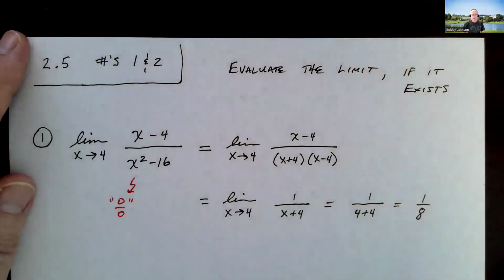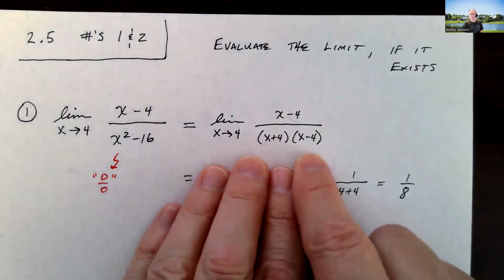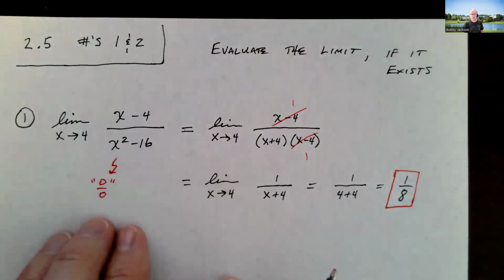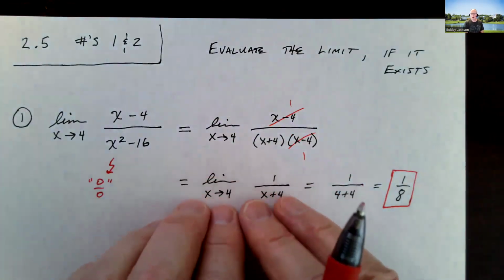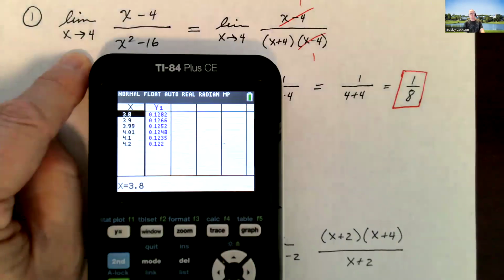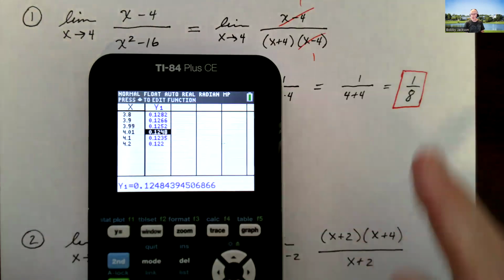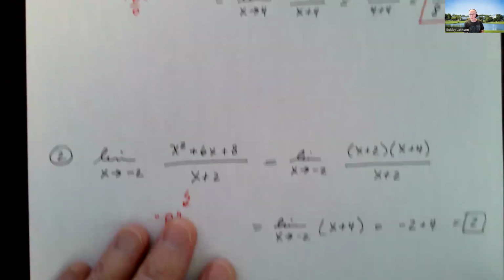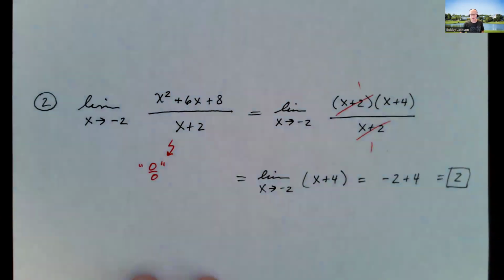Achieve Section 2.5 Numbers 1 and 2